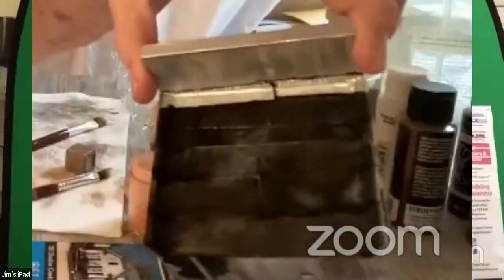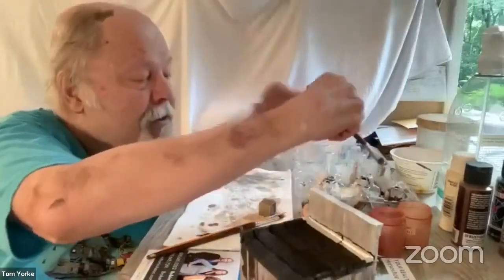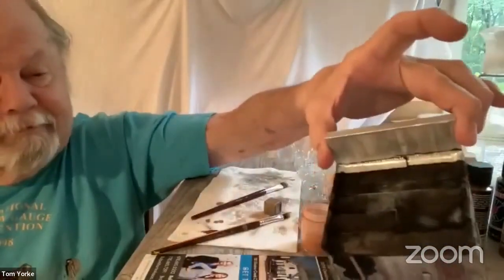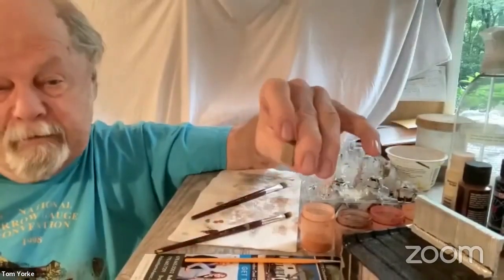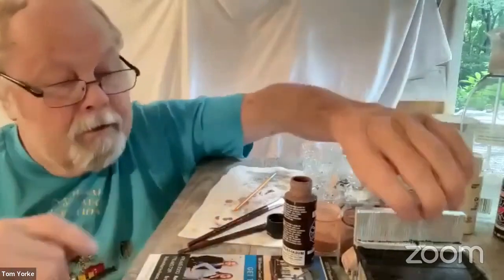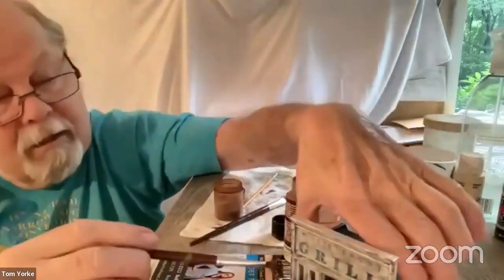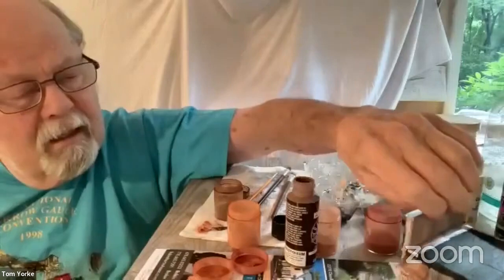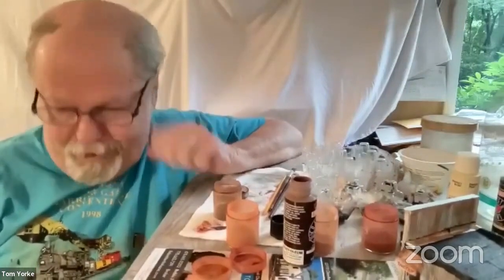York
Tom demonstrates a nice technique for weathering roofs.